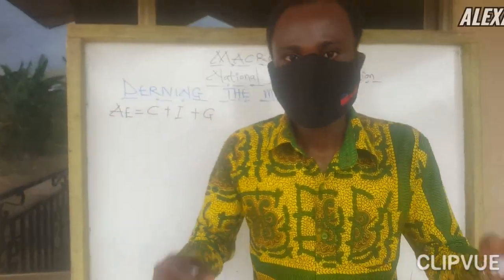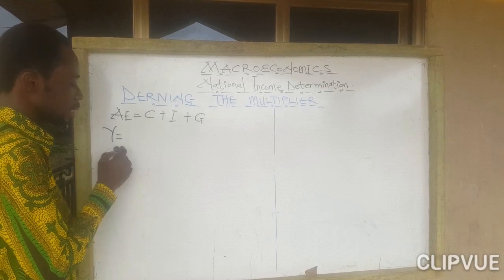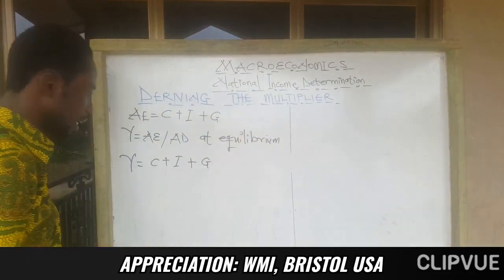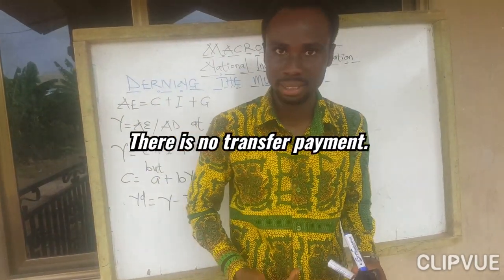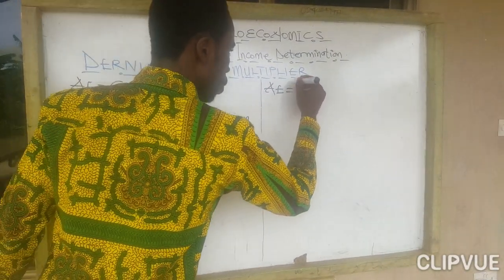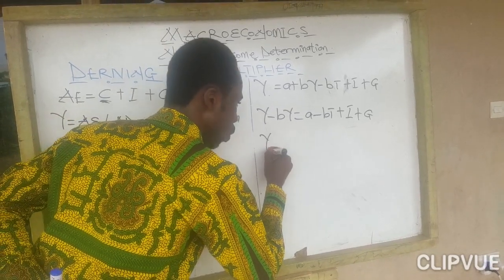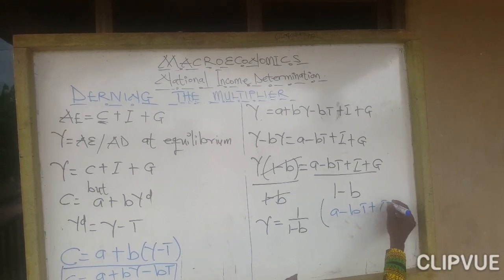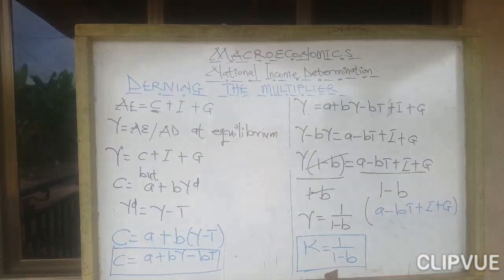LESSON 13 NATIONAL INCOME DETERMINATION-GENERAL MULTIPLIER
Now to derive the general MULTIPLIER when lump sum tax is given.